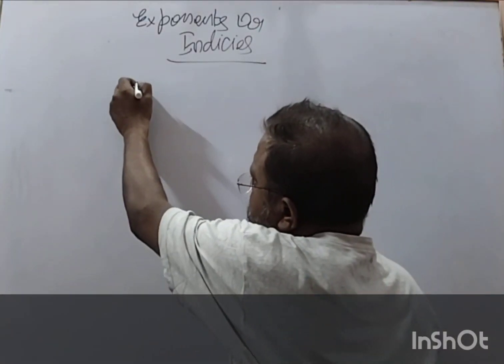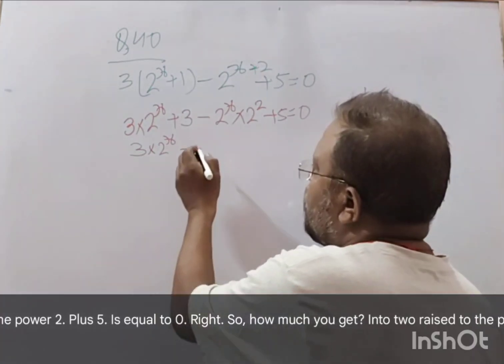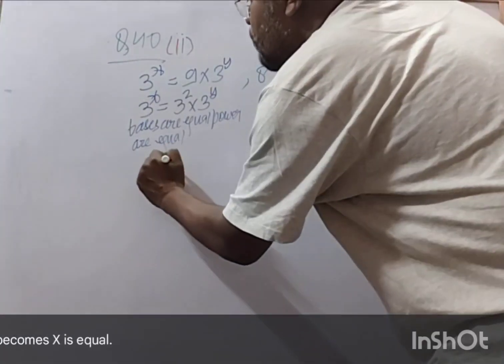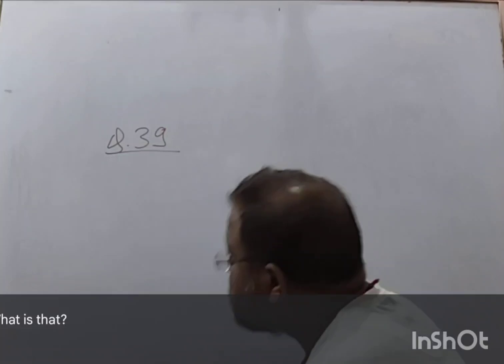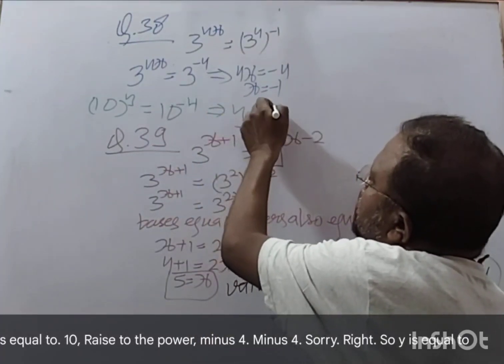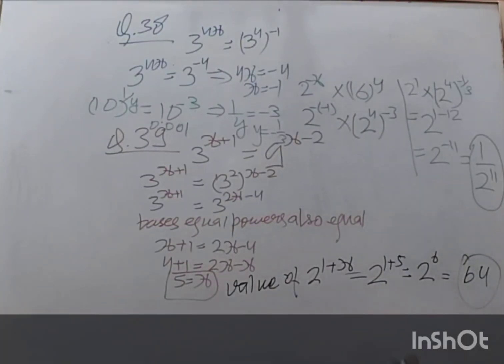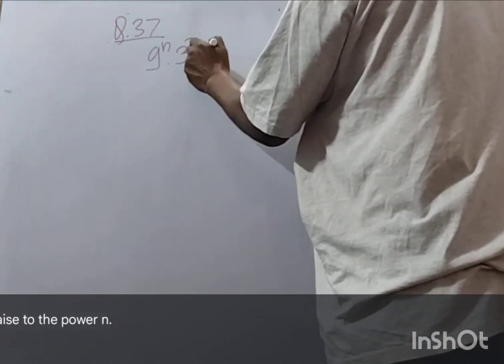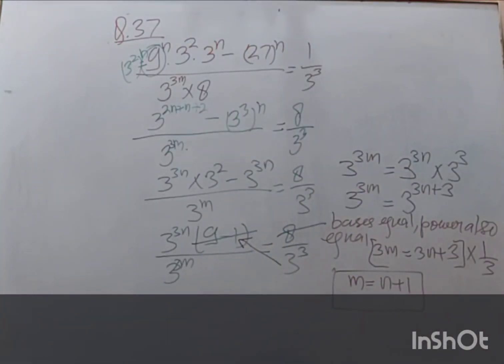May 12, 2025